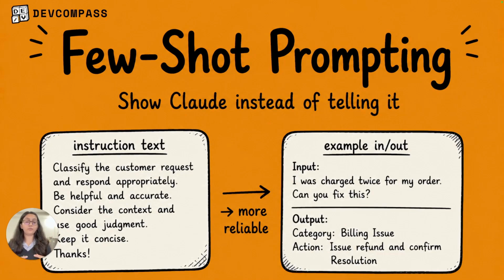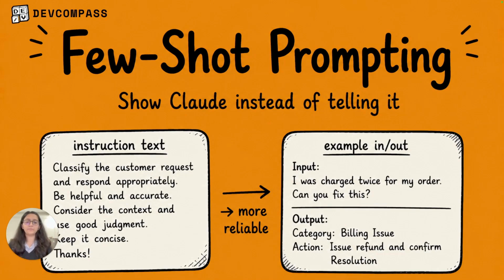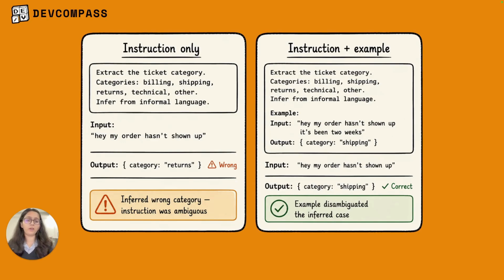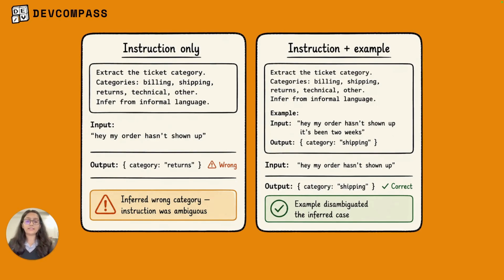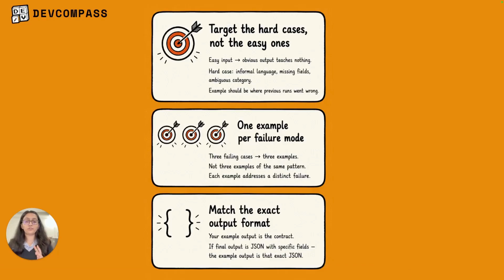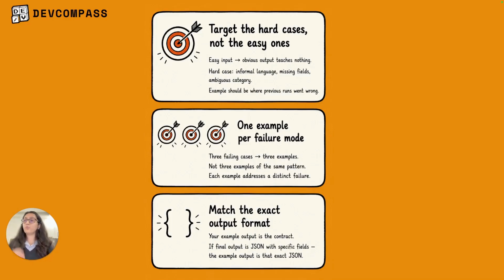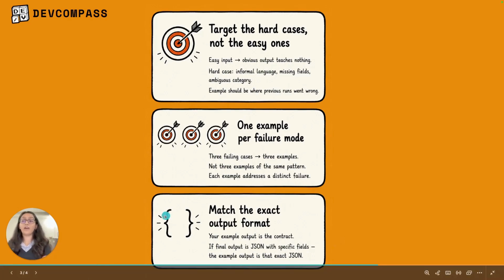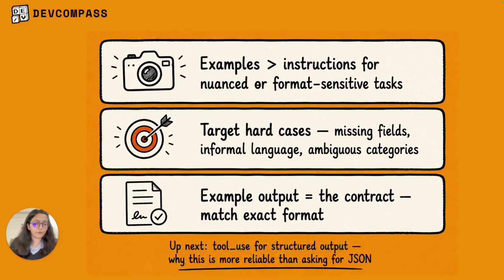#25 Few-Shot Prompting | DevCompass | Claude Certified Architect Prep Cohort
You've replaced vague instructions with categorical rules. But sometimes rules aren't enough. When the right output depends on nuance that's hard to describe in words, show Claude what correct looks like.
That's few-shot prompting. Not ten examples. Not a training dataset. One or two targeted examples that make the expected output concrete.
What you'll learn:

Why instruction-only prompts fail on ambiguous cases like inferring ticket categories
How one targeted example disambiguates what three conditional sentences couldn't
The three principles for writing targeted examples: target hard cases, one example per failure mode, match exact output format
Why easy input to obvious output examples teach Claude nothing
How example output becomes the contract Claude matches against

If you're building extraction tasks, classification, or anything where Claude needs to match a specific format or style, few-shot examples are more reliable than trying to describe the nuance in words.